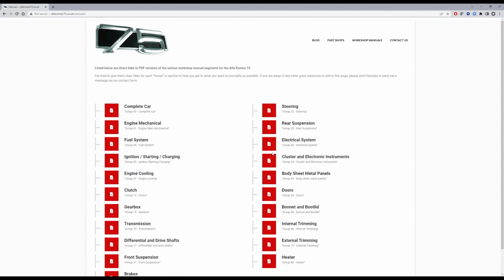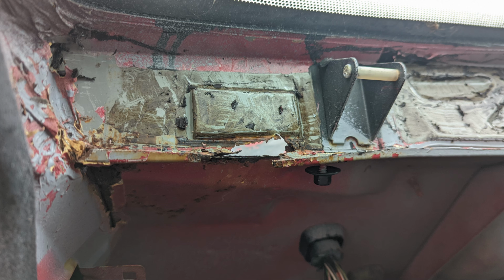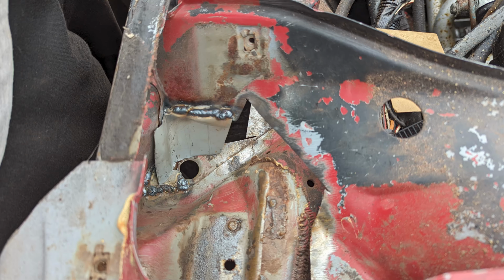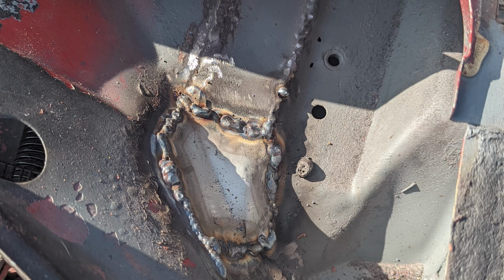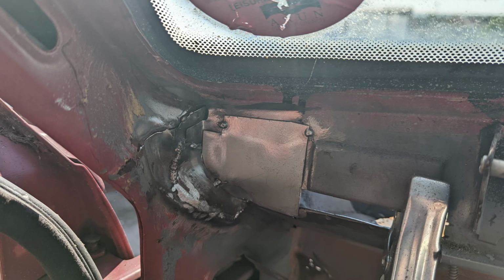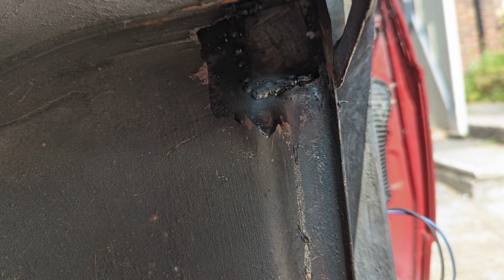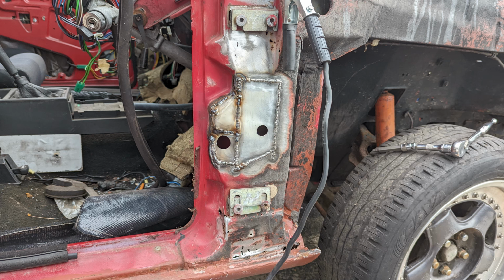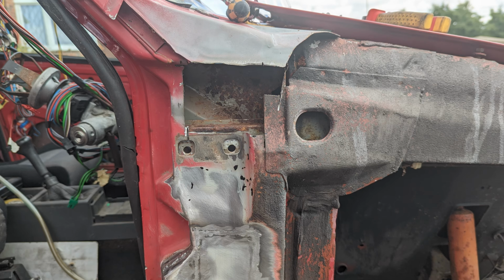AR 75 Restoration - Episode 7 - "Corrosion Correction Pt. 2"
Episode 7, Part 2 of the very draining work of finding rust holes and repairing them!
Key milestones on this work will be:
- Getting the boot finished to allow me to restore and replace the fuel tank, rear lights and all the wiring/cable runs. This also provides me with a space to store other car parts while im working on other areas of the car!
- Fixing up the rot around the scuttle and A pillars, this will allow me to re-install the dash and complete some wiring repairs, and this is the gateway back to getting the car at least turning over by itself and some much more exciting things!

Any help, guidance or questions - you know where to go!

...to get me going in the right direction, It's not going to make me rich, but it will at least give me some features youtube hold from you until you are popular enough!

If you have any questions on the car, model or even Alfa's in general feel free to drop me a comment or reach out to one of my social media links below - I don't know everything, but i always find someone who does.